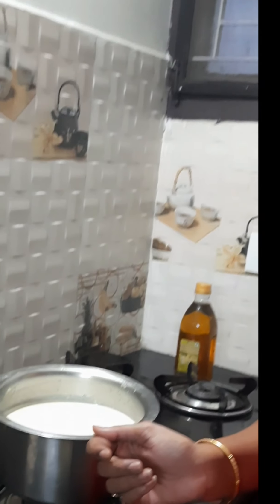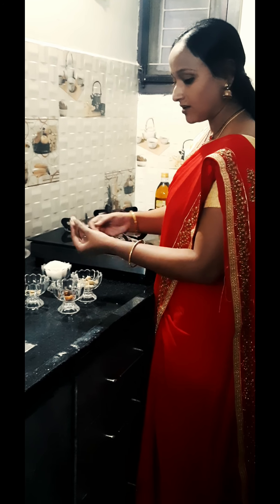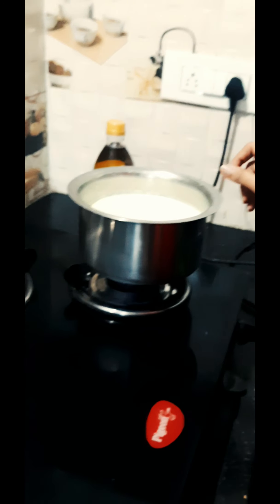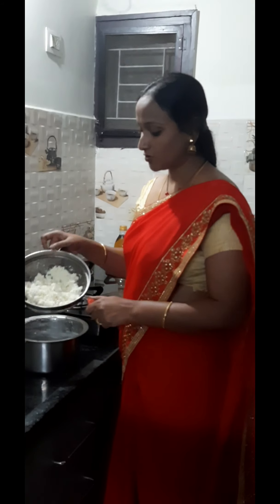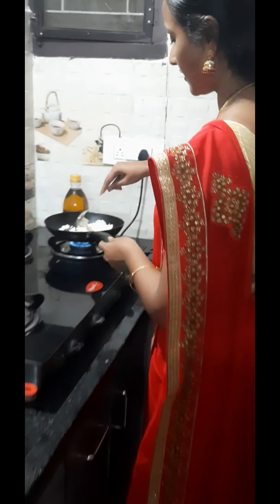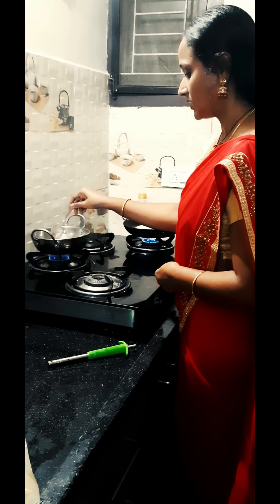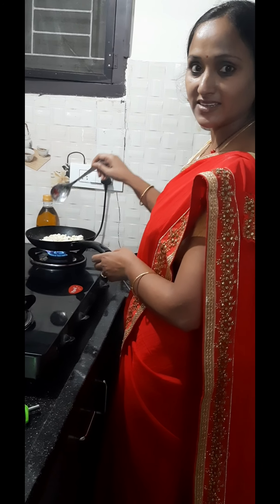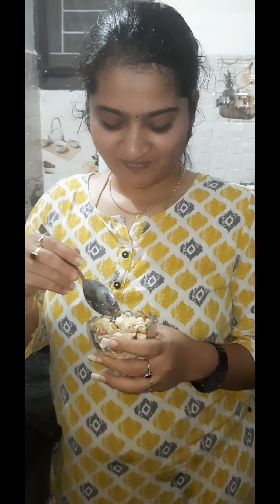ఈ 👉టేస్టీ😋 ప్రోటీన్ రిచ్ స్వీట్ ఎదిగే పిల్లలకు👩‍👦 చాలా మంచిది👌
మీ పిల్లలకు చేసి పెట్టండి